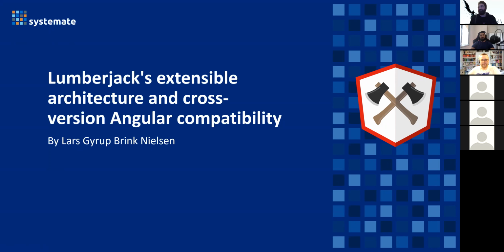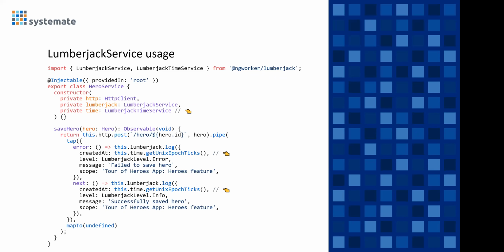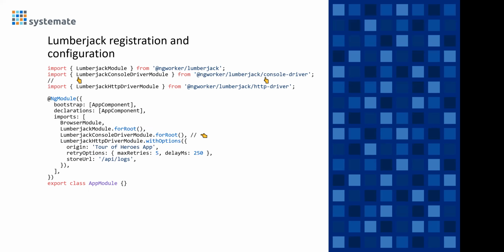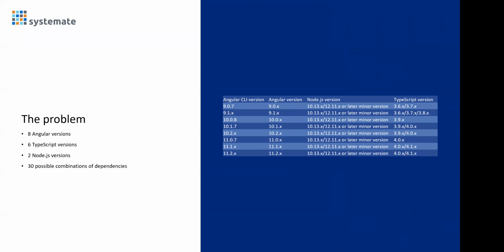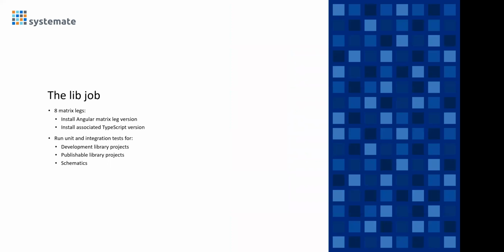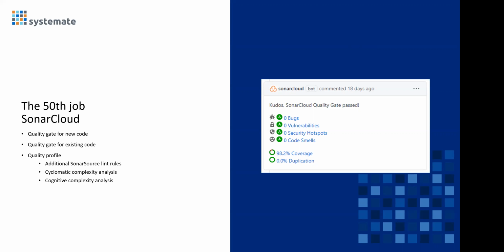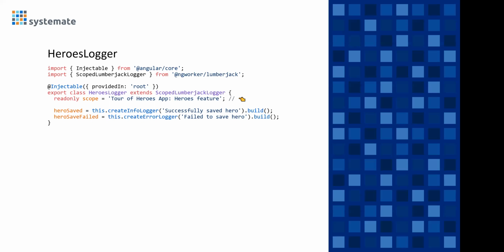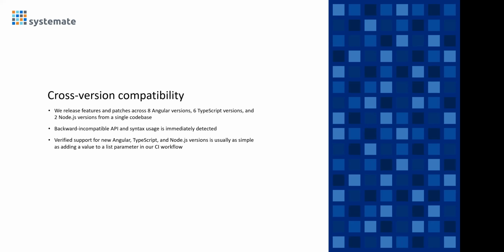BeJS#11: Lumberjack's extensible architecture and cross-version Angular compatibility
Lumberjack is a versatile and extensible logging library for Angular. Its plugin-based architecture and cross-version compatibility with Angular and TypeScript enables features to be released across many versions of Angular and many log driver plugins from a single codebase. We use the builder pattern to compose log objects and provide low level building blocks as well as opinionated means for structuring Angular application logs.